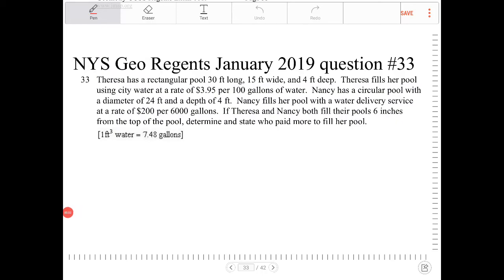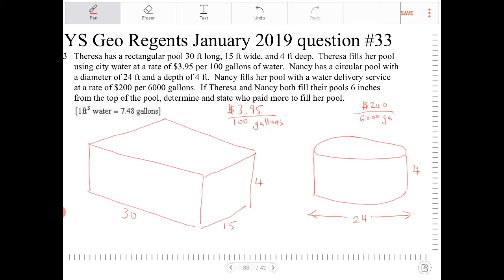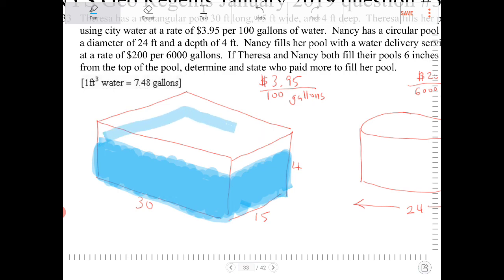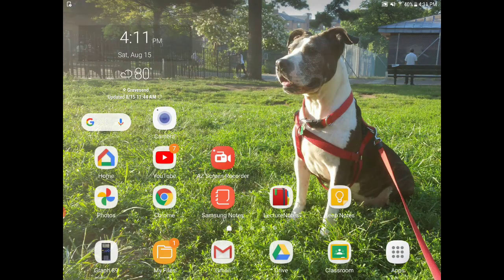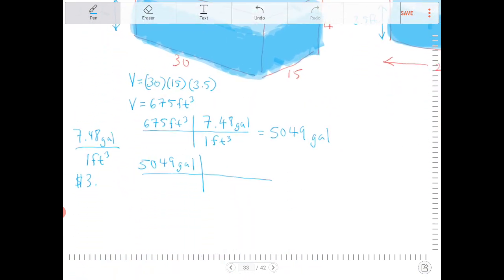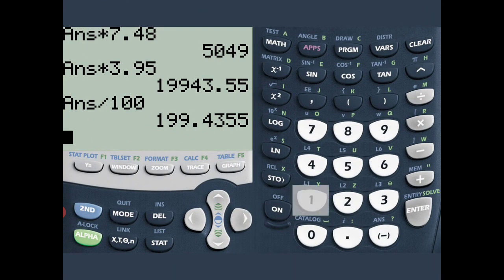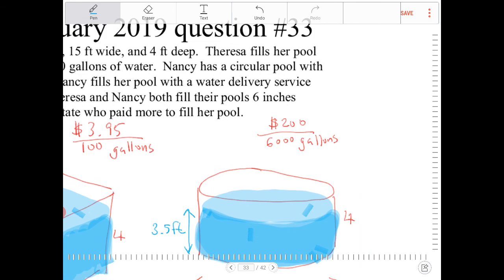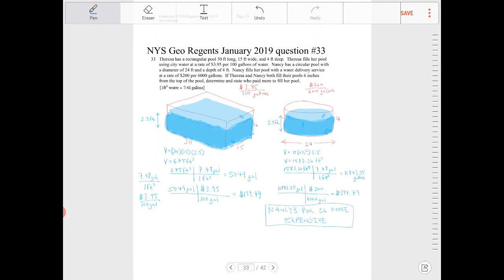NYS Geometry Regents January 2019 Question 33